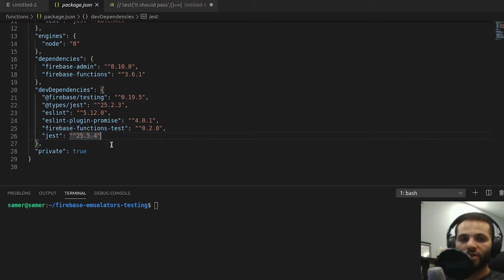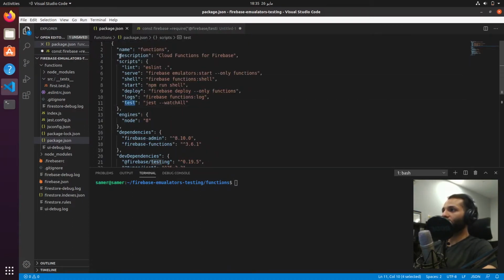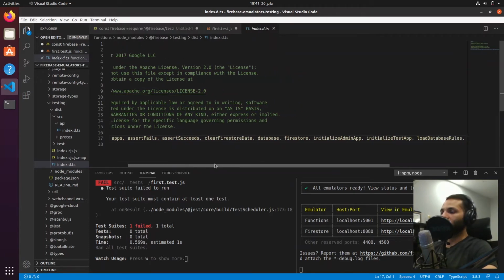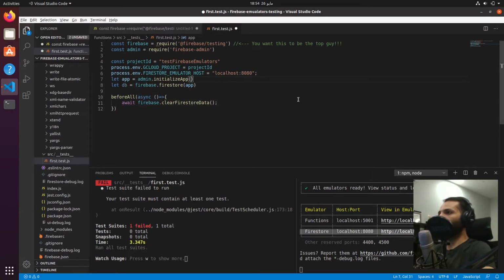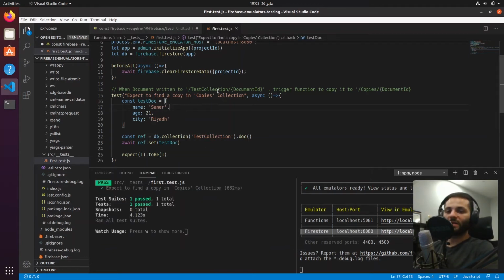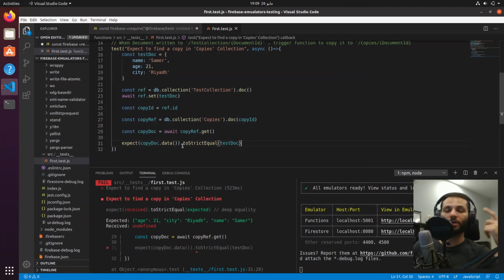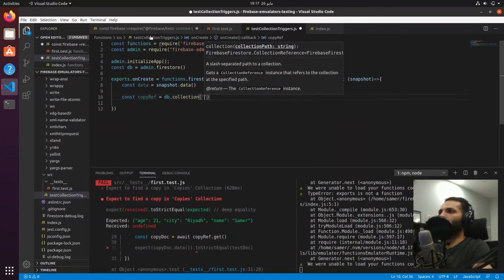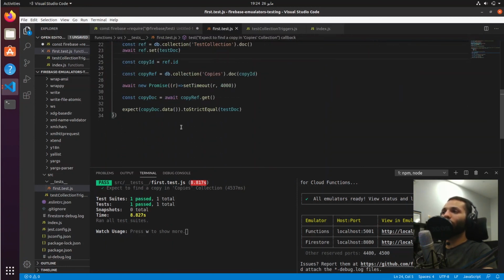Firebase Trigger Functions Testing with JEST and Emulators - [Part 2/2: Writing Tests]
Hi guys, in these videos I will be sharing with you an approach through which you will be able to write tests using JEST and to assert results of side effects executed by Firebase cloud trigger functions locally on your machine without having to deploy to the cloud and/or to test online. We will be using JEST as a testing library and utilizing the Firebase emulators to serve an instance of our project on our machine.

[Part 2: Writing Tests]
In this part we will be using the local Firebase Functions and Firestore emulators. Using Jest, we will execute a test routine which writes a document to the database and asserts the results of a trigger function copying that document to another collection.